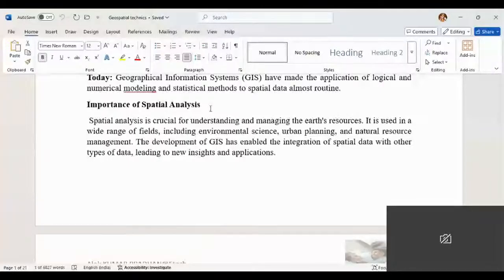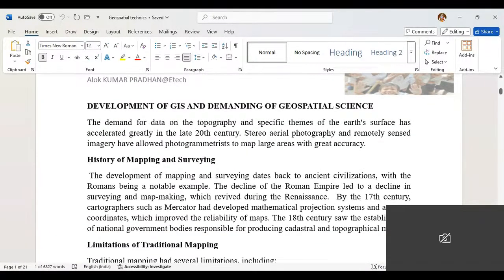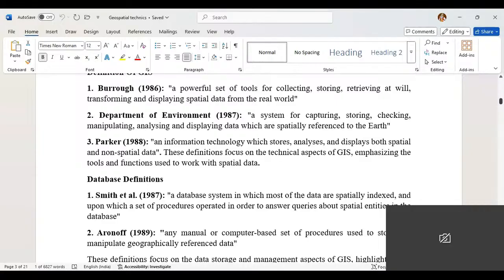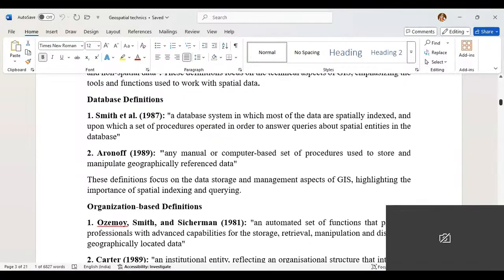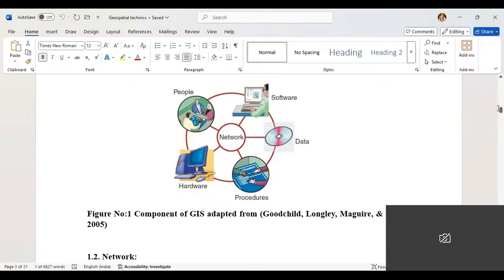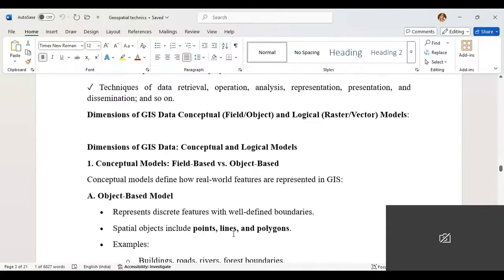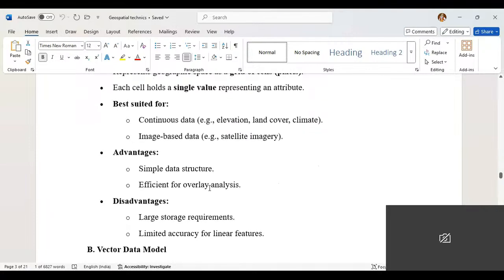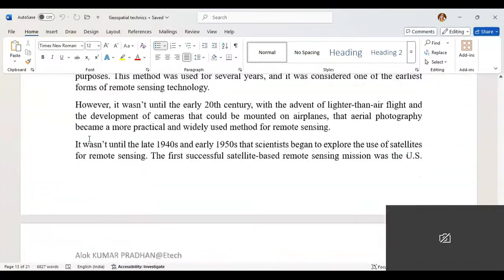History of Mapping and Surveying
Introduction,History of Mapping and Surveying